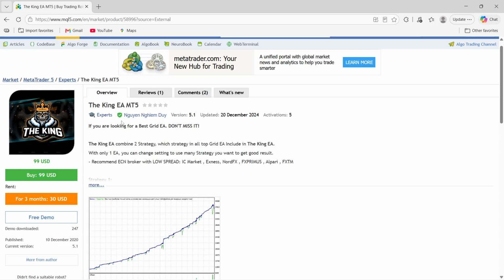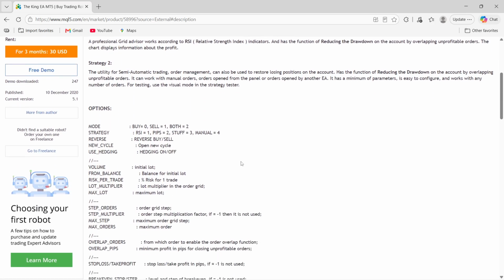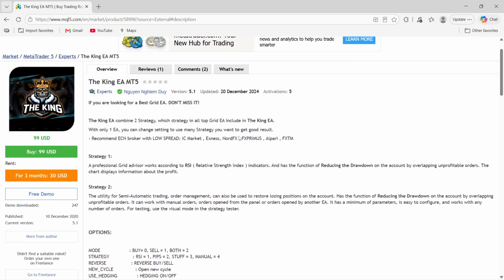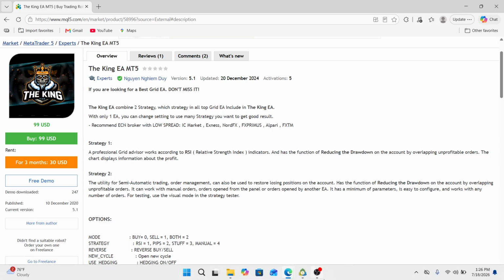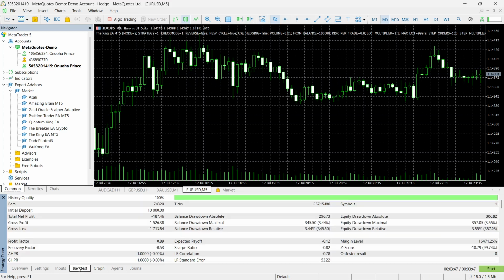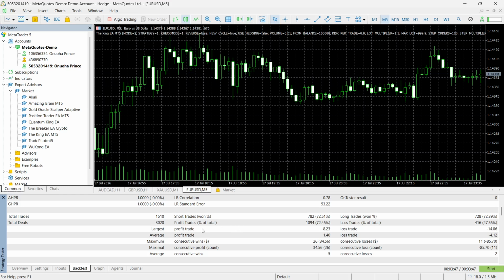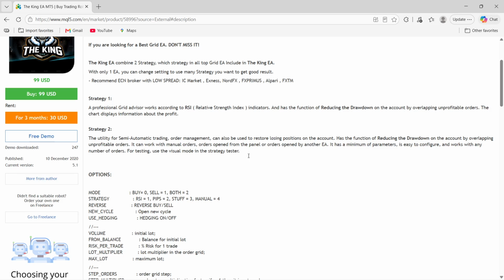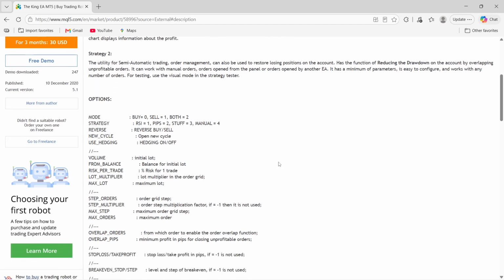The King EA MT4 & MT5 Review - Hedging Grid Test Results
In this honest The King EA MT5 review, I tested the hedging/grid-style EA. The developer highlights controlled recovery and risk management, but my backtest on a 10k account showed a small net loss with very tight drawdowns, illustrating the challenges of hedging strategies in certain market conditions.

If you're considering The King EA, watch until the end for the real hedging performance, grid risks, and who it’s actually suitable for.